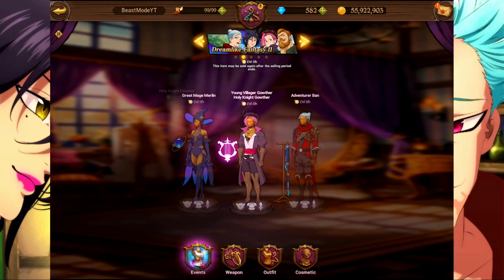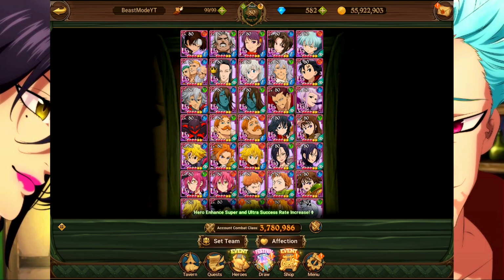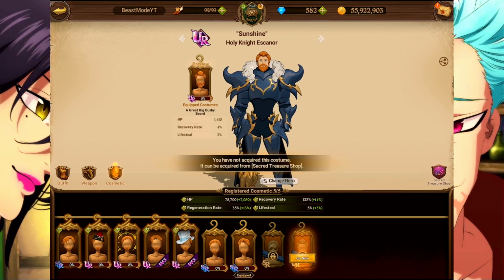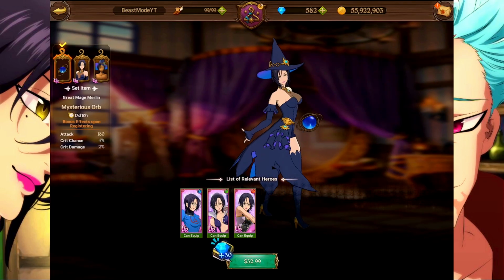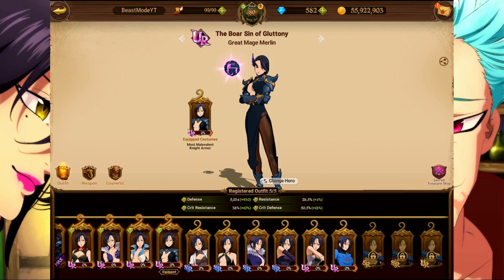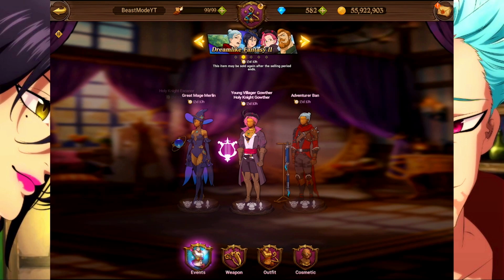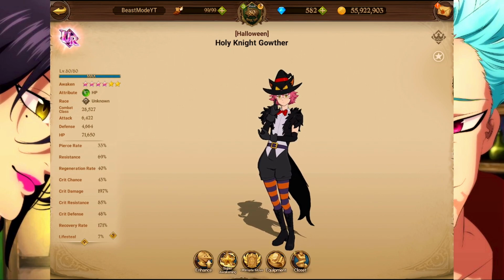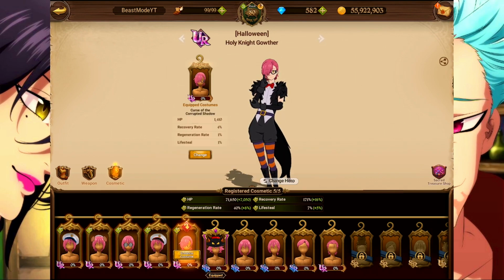DREAMLIKE FANTASY SET 2 SAVE MONEY YOU WILL REGRET BUYING THESE | SEVEN DEADLY SINS GRAND CROSS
join the official Discord Server to communicate with over 4,000 Members!